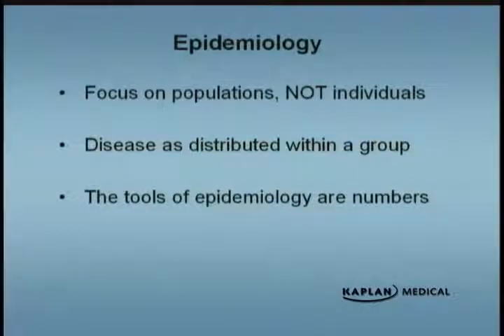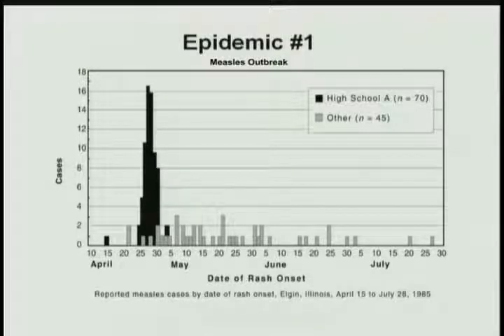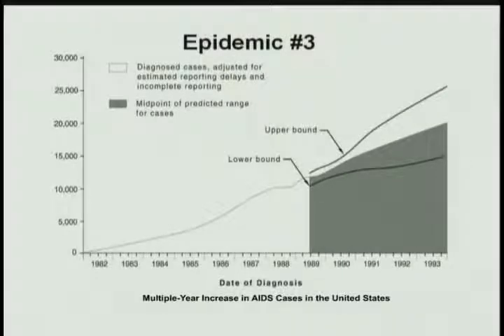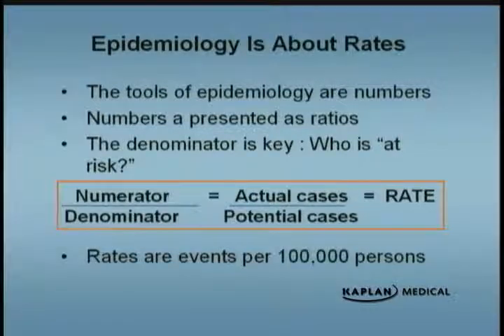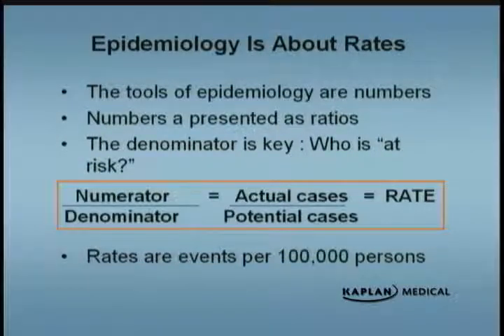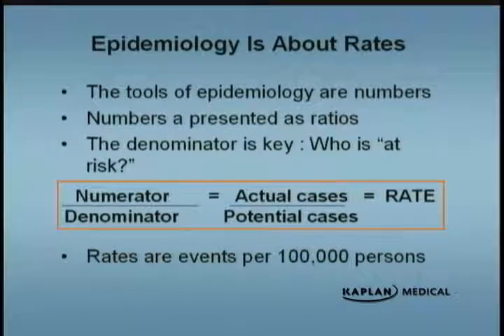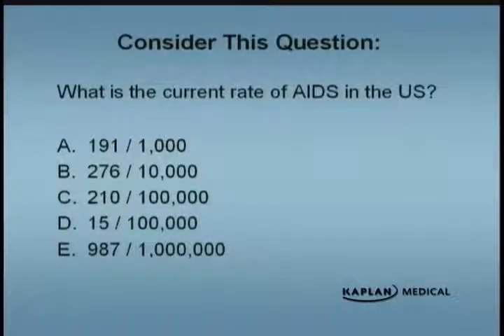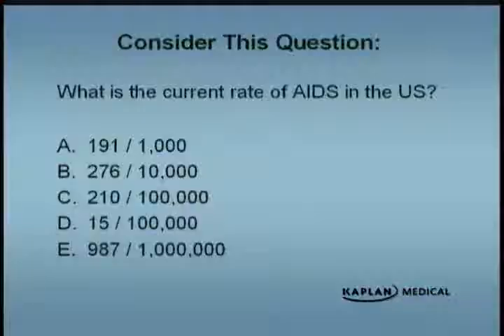Epidemiology ch 01 01 Introduction